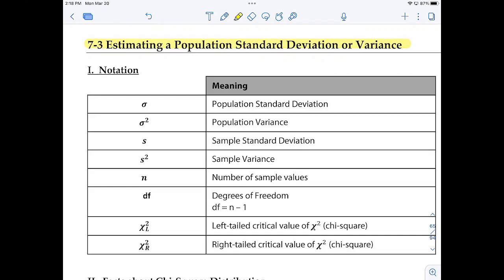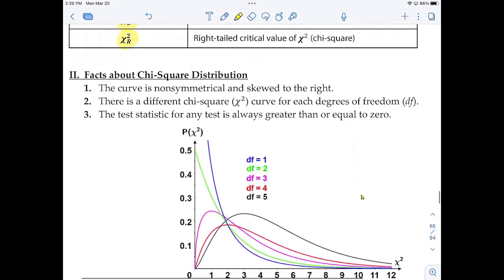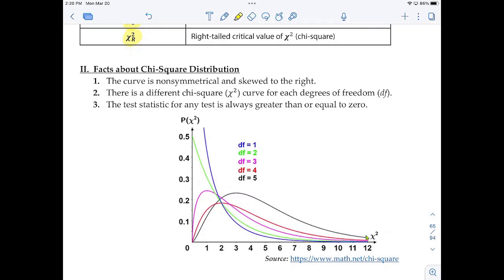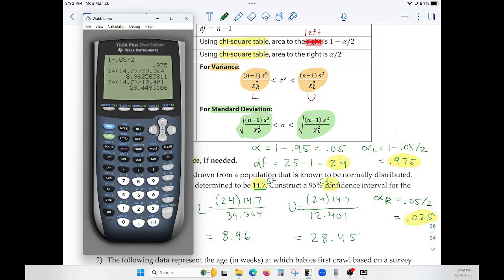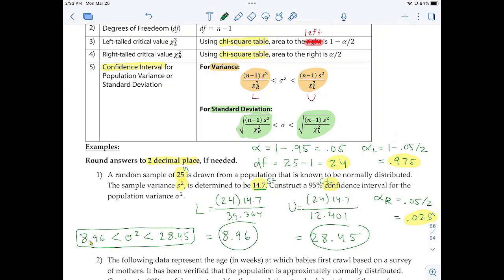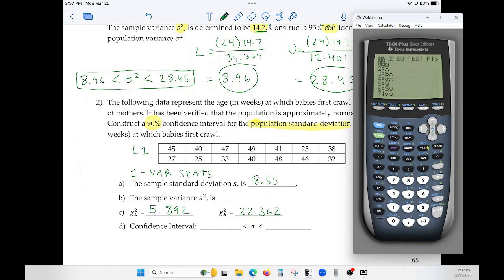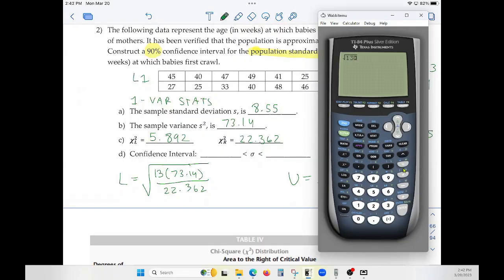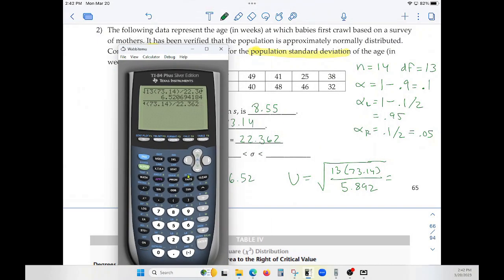Stat: 7-3 Lecture Video